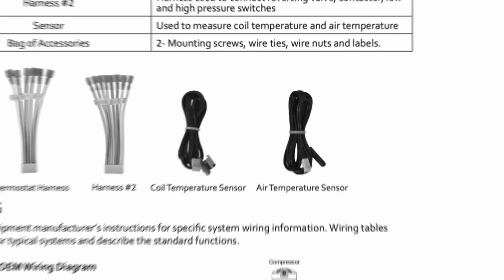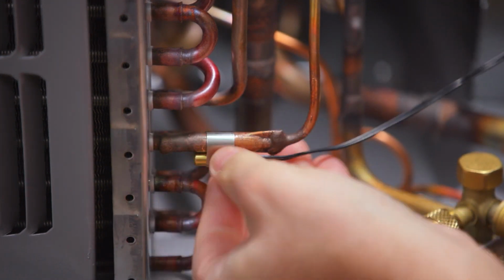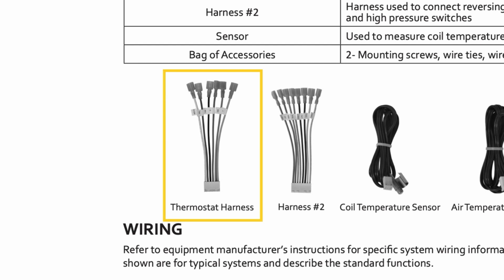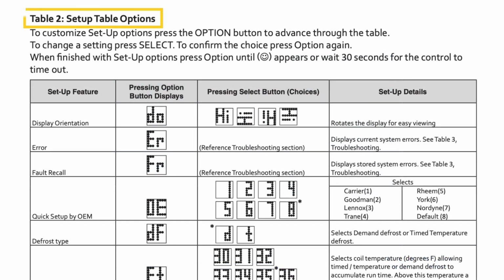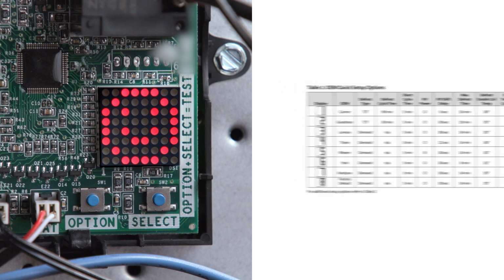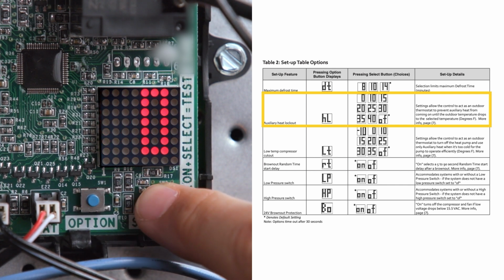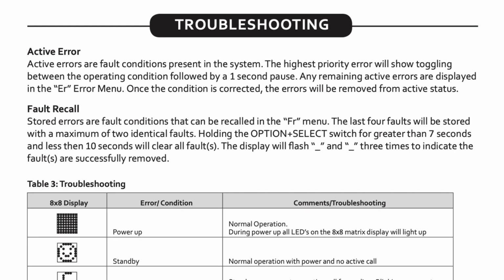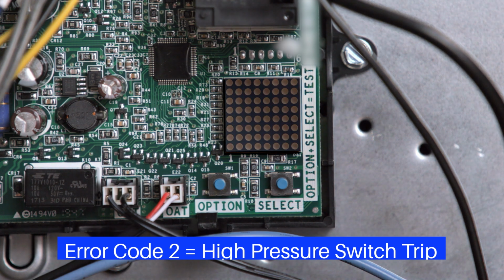47D01U-843 Universal Heat Pump Defrost Control Installation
Step by step installation instructions for Copeland's Universal Heat Pump Defrost Control from White-Rodgers.